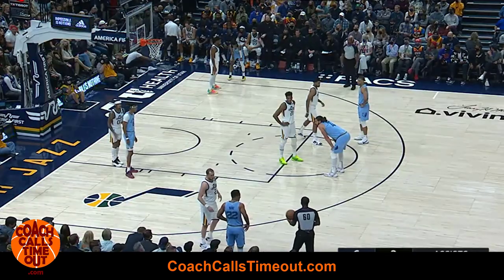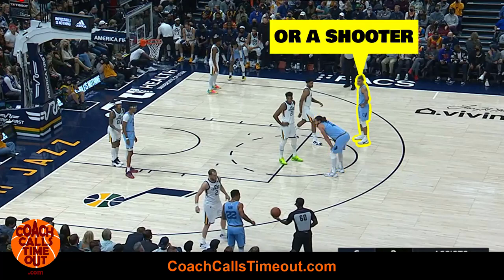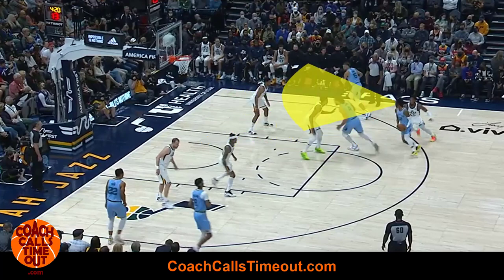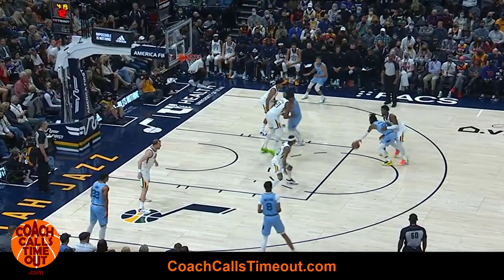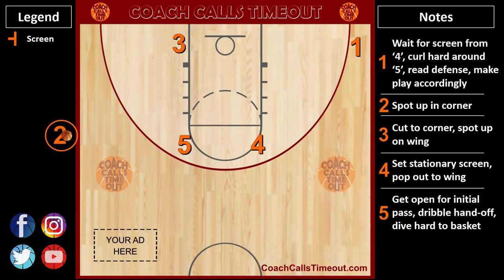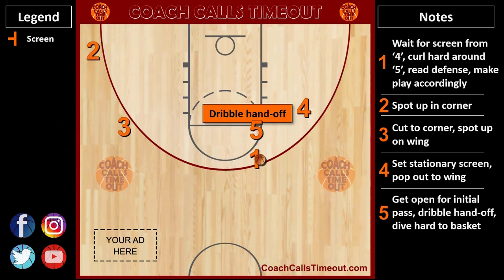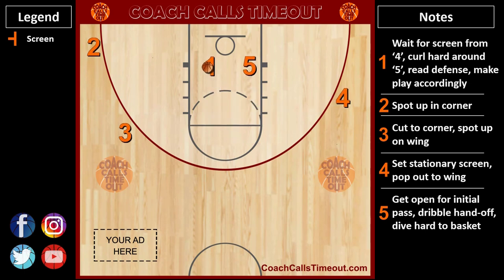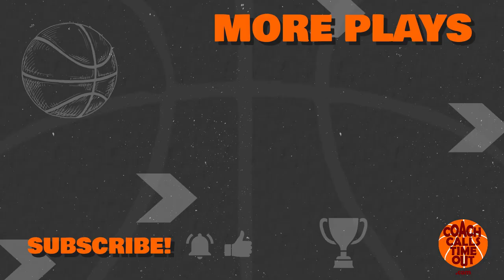This Sideline Out of Bounds Play Will Win You Games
Get your best playmaker open space with this sideline play against man defense.

PLAY OF THE WEEK DETAILS:
0:00 Intro
0:07 Sideline Play vs Man Defense
0:51 Custom Playmaker
1:01 Another Sideline Play

If you’re looking for more quick hitting coaching resources and animated basketball plays join our Coaching Program.

Join our Coaching Program to get access to:

- 100s of set plays for all situations and skill levels.

Footage in this video is owned by the NBA and its partners. It is intended for critique and education purposes.